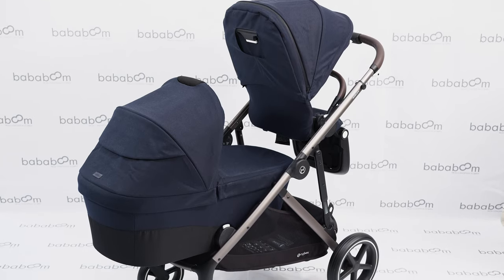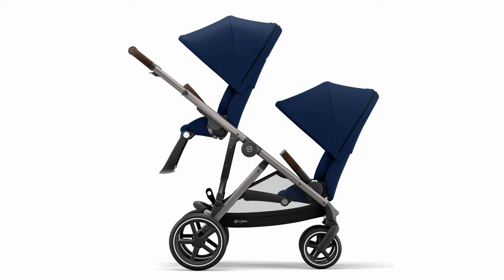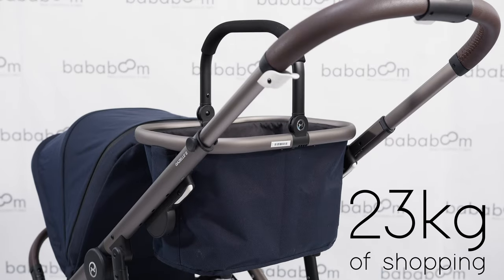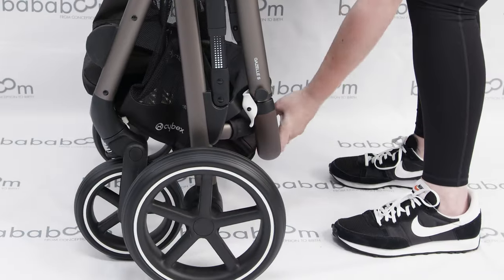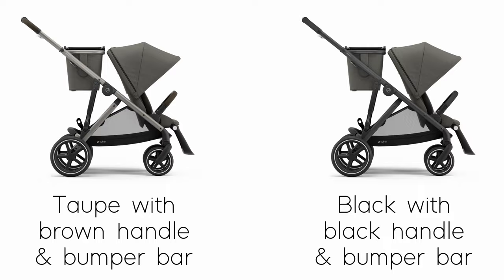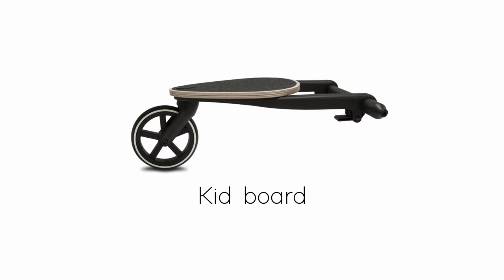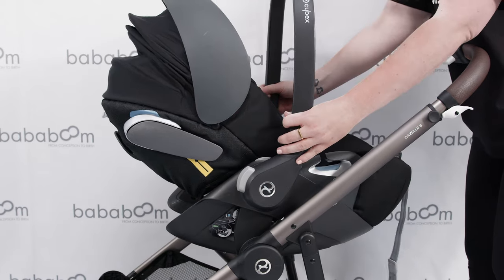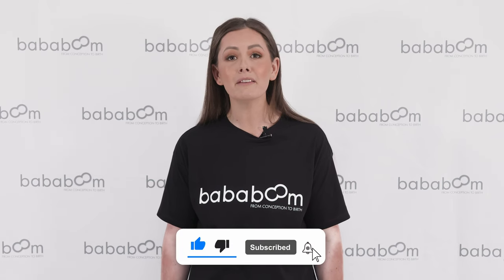Cybex Gazelle S Stroller | Over Twenty Combinations For Fun And Freedom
Experience the fun and freedom of shopping in the city with the Gazelle S stroller.

With a complementary detachable Shopping Basket combined with a huge stroller basket, this is the ideal companion whether you’re visiting the weekly market or browsing stores in the city center. The stroller also grows with your family, supporting over 20 configurations of seat units, cots or any CYBEX infant car seats. Ready from birth, the stroller seat’s ergonomic lie-flat position makes the Gazelle S the ideal choice from the very beginning of your family’s journey.